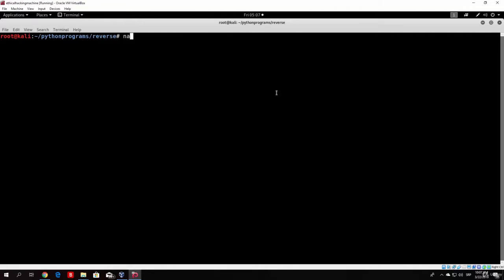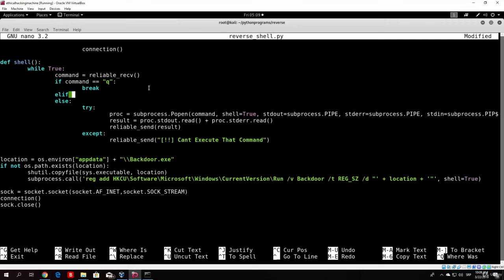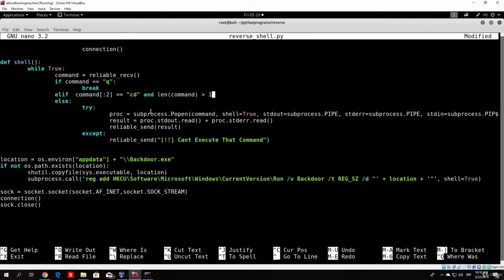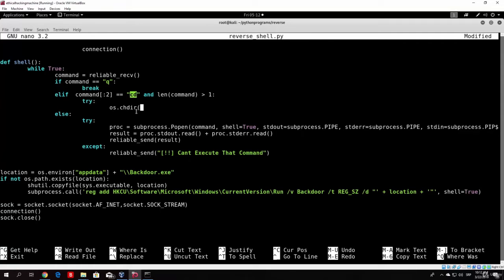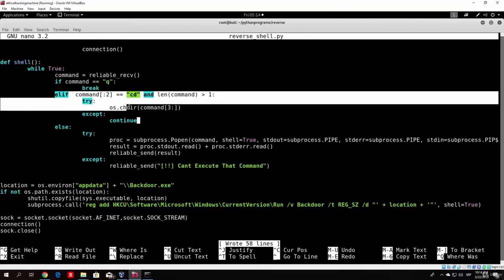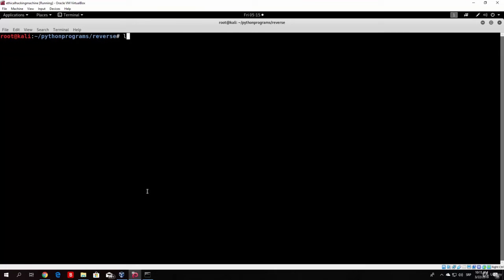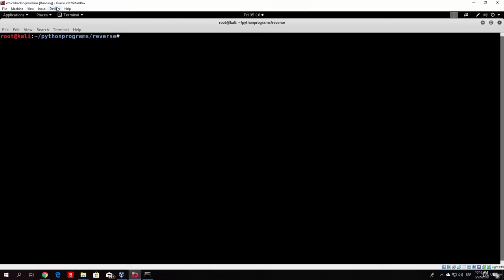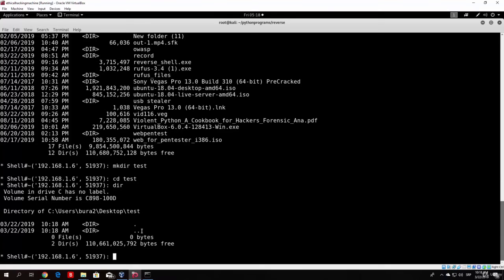12 Changing directory